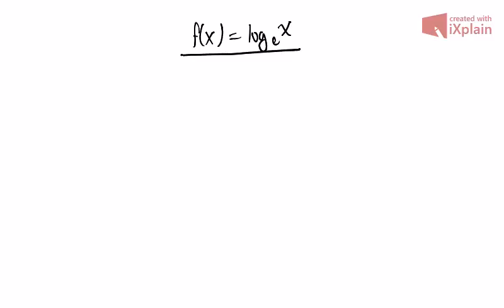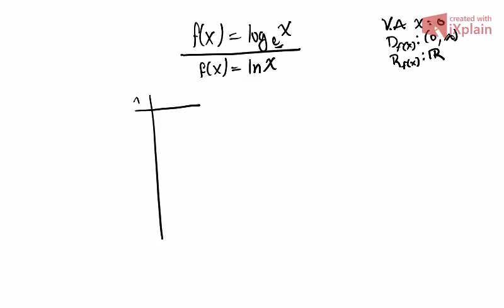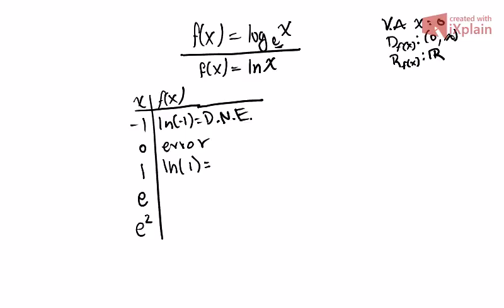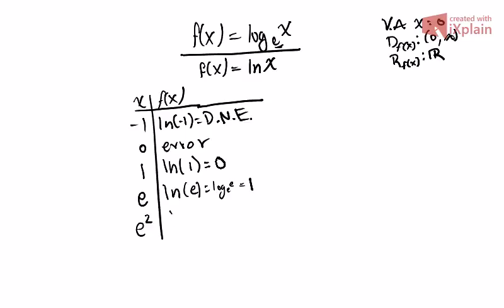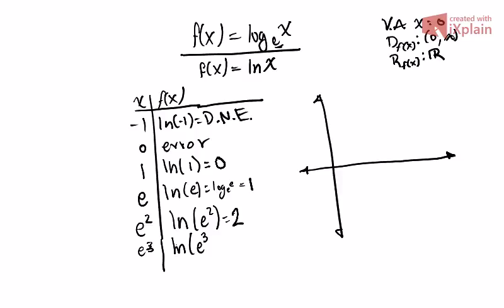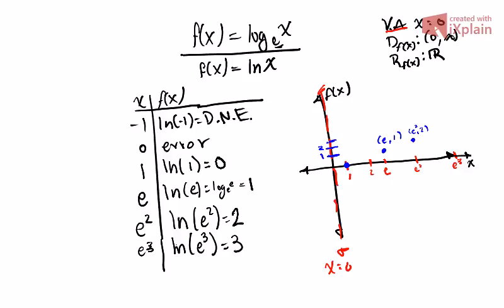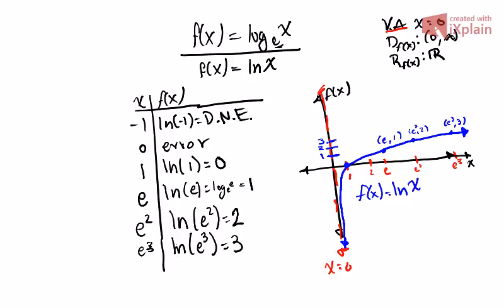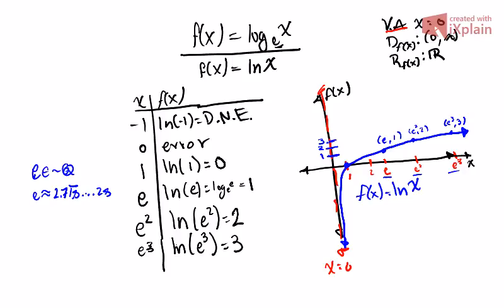Graphing Natural log of X